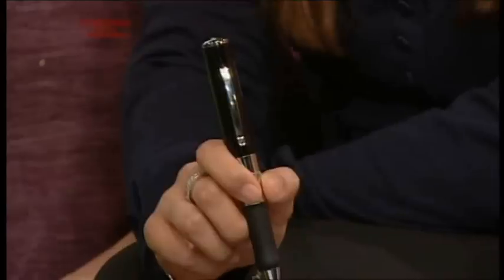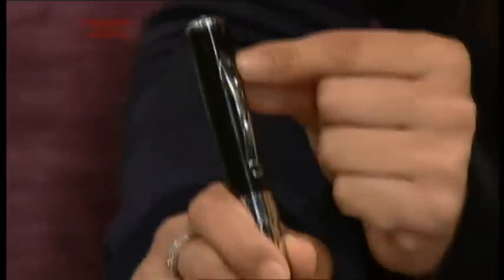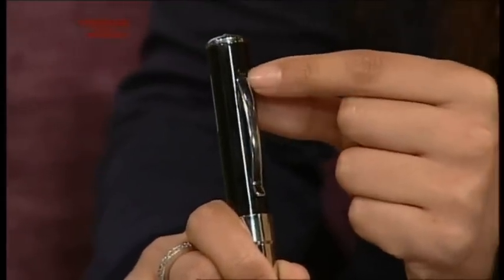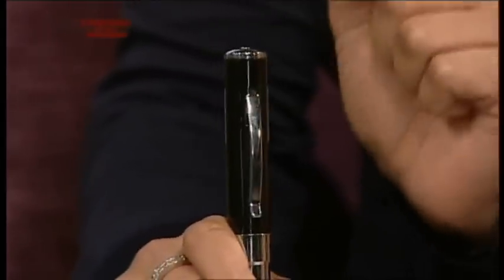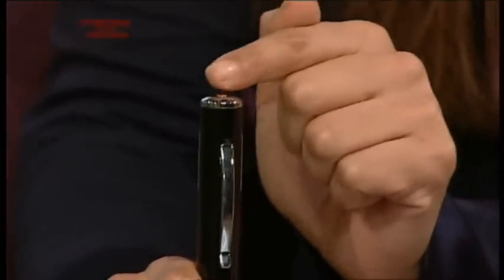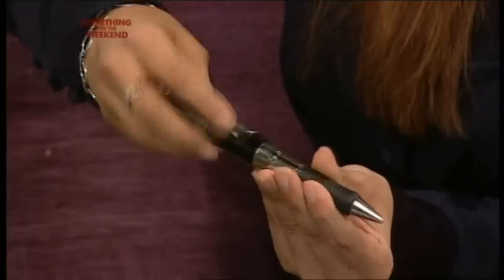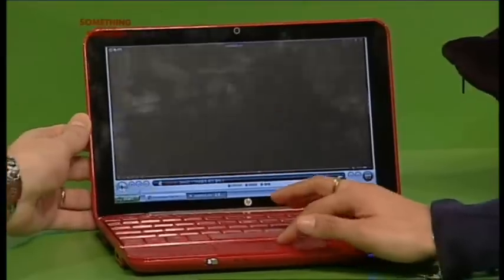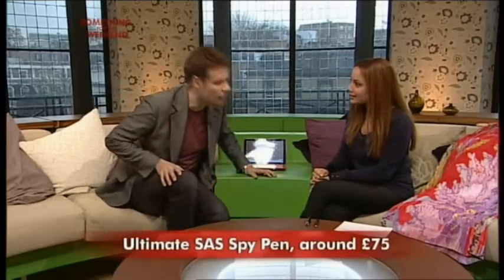Spy Pen from Thumbs Up on Something For the Weekend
Thumbs Up's Spy Pen Video Camera featured on the BBC's Something for the Weekend